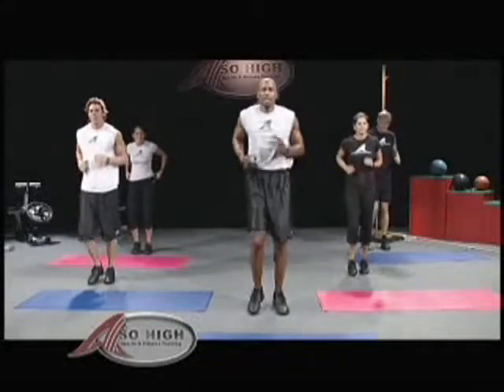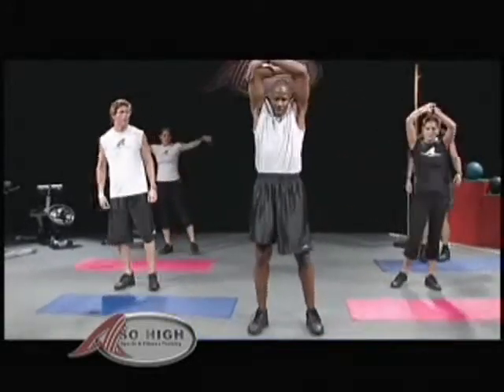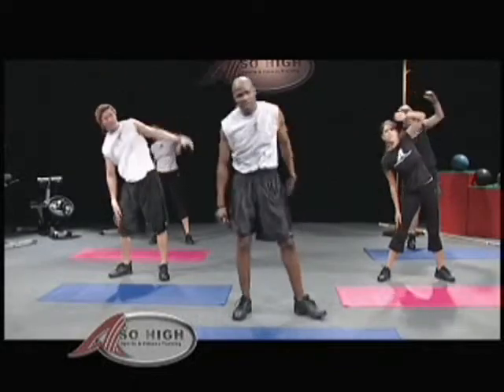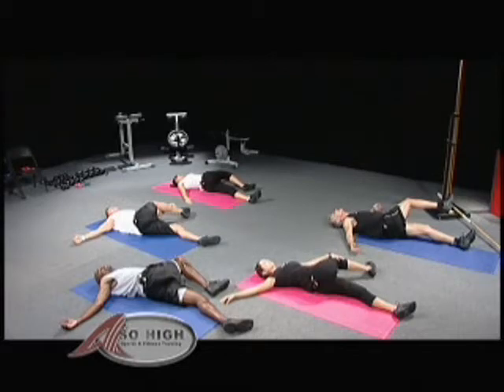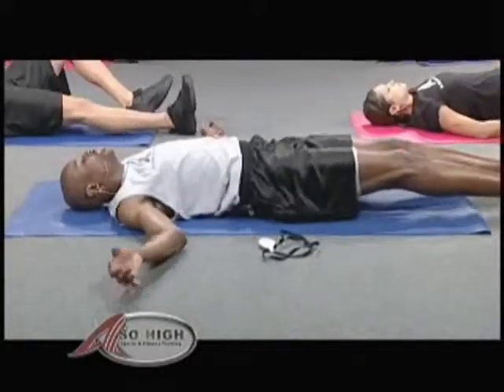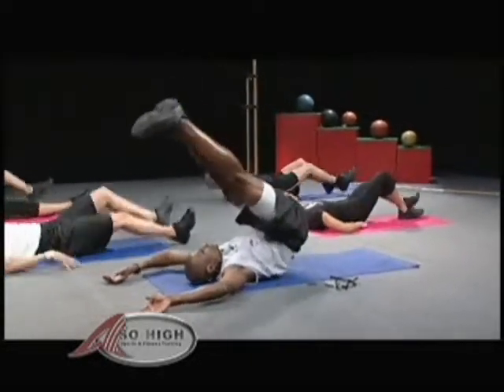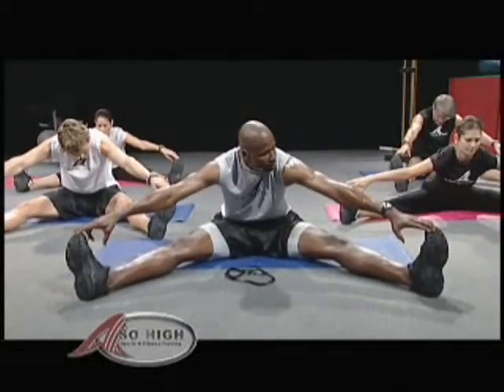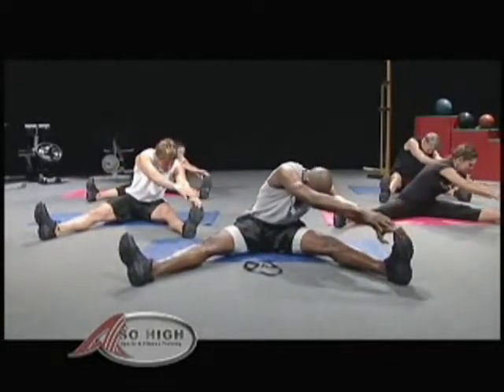Charles Austin's Extreme Training Day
Charles Austin's Challenge Day workout video.   Olympic Gold Medalist Charles Austin shows you  how to get the best workout.  Order this complete video at charlesaustin.net